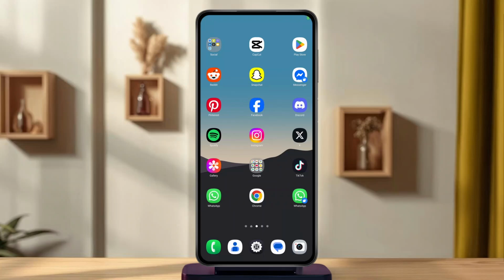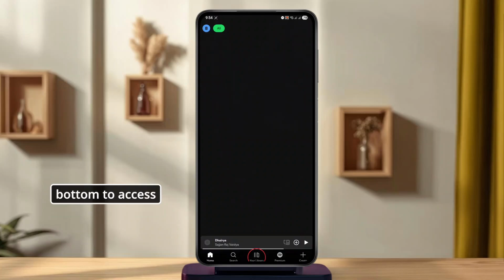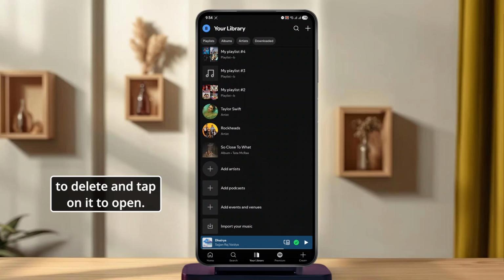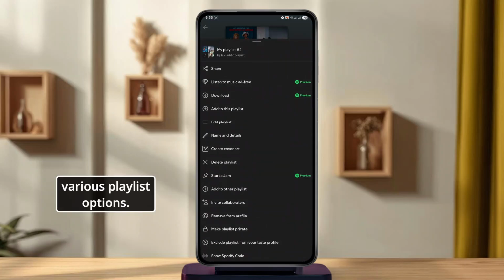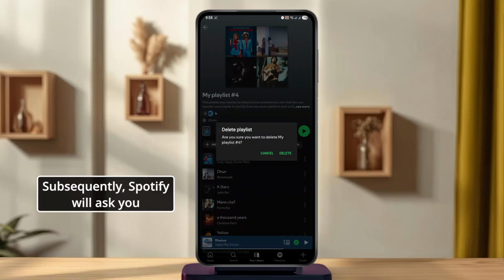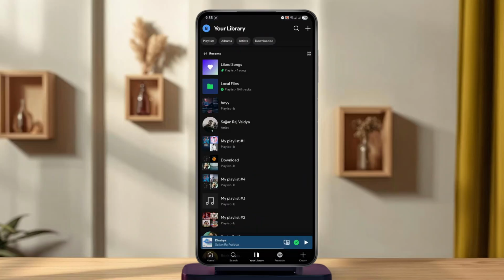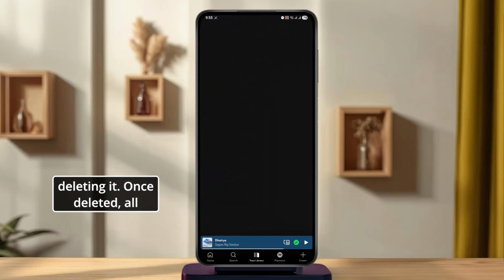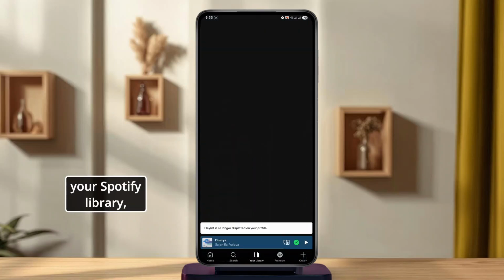How to Delete Playlists in Spotify on Android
Learn the easiest way to delete playlists in Spotify on your Android device in this step-by-step tutorial. Whether you want to clean up your music library or organize your playlists more efficiently, this guide will show you exactly how to manage your Spotify playlists on Android.

In this video, you'll discover how to delete playlists on Spotify, manage your music library on Android devices, and improve your overall digital music organization. You'll also learn tips for smartphone productivity while using the Spotify app.

Timestamps:
0:00 Introduction
0:40 Deleting a Playlist on Spotify